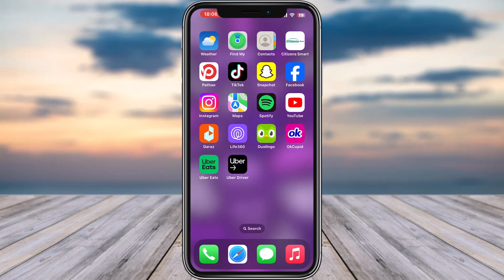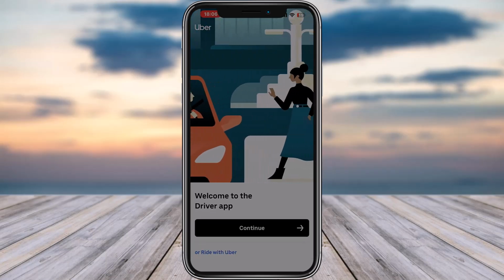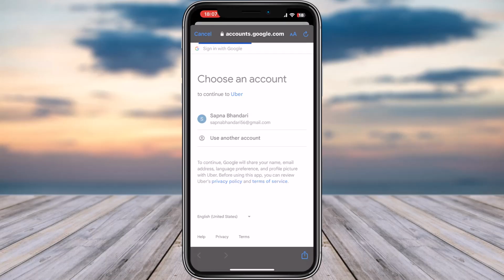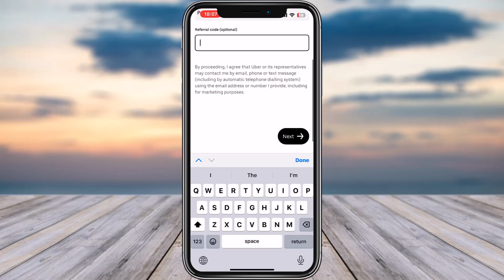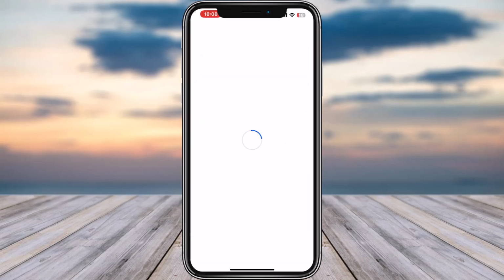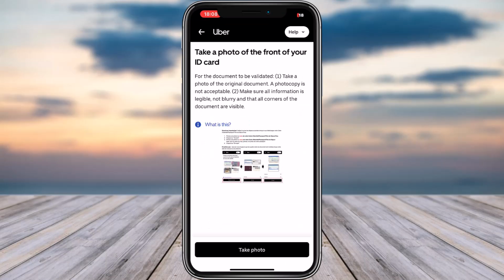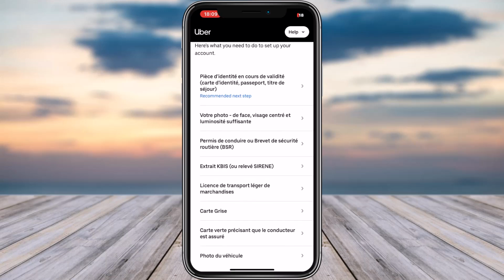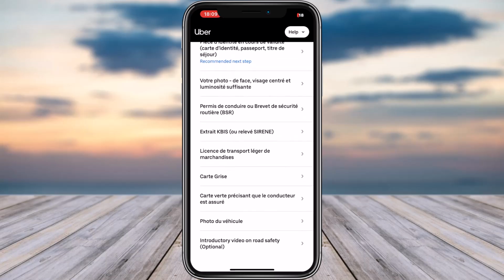How to Make Uber Eats Driver Account !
Hello everybody, welcome back! Today, we’ve got another helpful video for you. In this video, I’ll show you how to create an Uber Eats driver account. Without any further delay, let’s dive into it!

Step-by-Step Instructions:

Install the Uber Driver App:

Begin by downloading the Uber Driver app from your device's App Store (Google Play Store or Apple App Store).
Remember, you cannot create a driver account on the Uber Eats app; you must use the Uber Driver app.
Sign In or Register:

Open the Uber Driver app and tap on Sign Up or Continue.
Choose your preferred sign-in method:
Google Account
Apple ID
Or manually enter your phone number or email.
Follow the prompts to sign in or create a new account.
Select Your Location:

Once signed in, you’ll be asked to select the city or location where you’d like to start earning.
Enter your location and proceed.

If not, you can skip this step and tap on Next.
Choose Your Vehicle:

Select the type of vehicle you’ll be using for deliveries. Options include:
Car
Bike
Scooter
Tap on Continue once you’ve made your selection.
Set Up Your Account:

You’ll be guided through a series of steps to set up your driver profile, including:
Uploading a photo ID (e.g., driver’s license or passport).
Providing your vehicle details (if applicable).
Completing any background checks or additional requirements based on your location.
Ensure all information is accurate and complete.
Finalize Setup:

Once you’ve submitted all required information, tap on Set Up.
Your account will be reviewed, and you’ll be notified once it’s activated.
Start Driving:

After activation, you’ll begin receiving delivery requests.
You can now start earning as an Uber Eats driver!